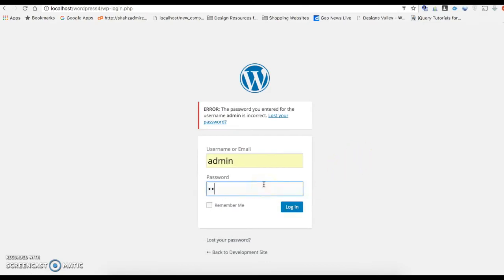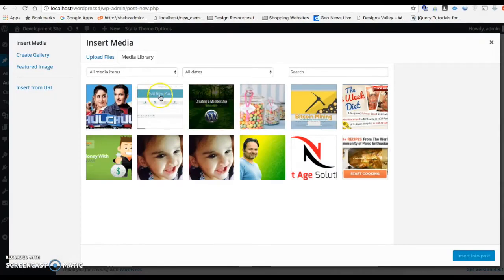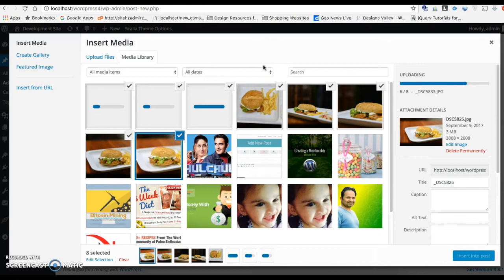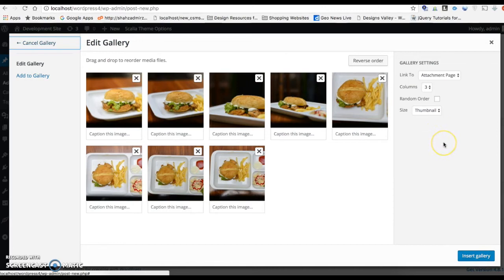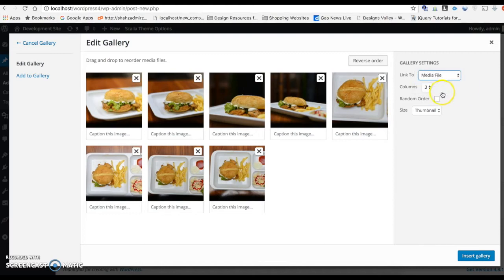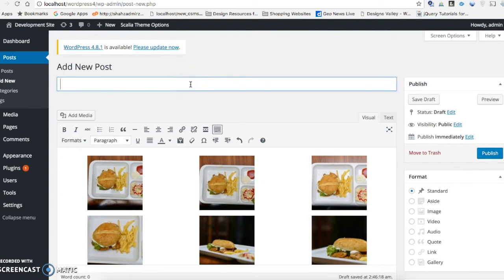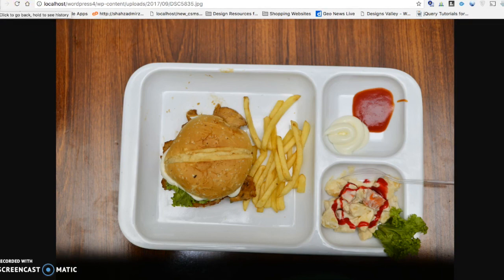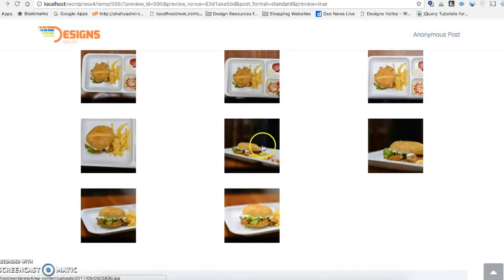Create a Photo Album Gallery in WordPress Without a Plugin (2018)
Wordpress has built in function to create photo galleries in pages or posts or even in custom post types. This video will walk you through the process to create photo gallery in WordPress without installing any other Wp Plugin.

This video walks you through the process of making a WordPress gallery without any plugin. You can just use the power of WordPress to create awesome photos albums in your post or page. This does not require a specific WordPress template or plugin.

Therefore if you want to tweak the layout of your photo album in your post, you need to tweak the styles (CSS) to achieve the desired results.